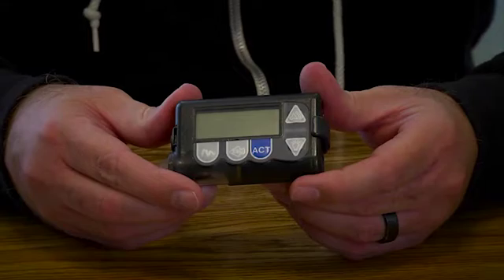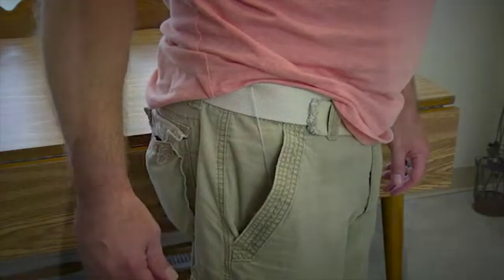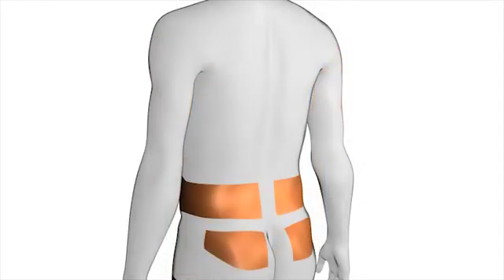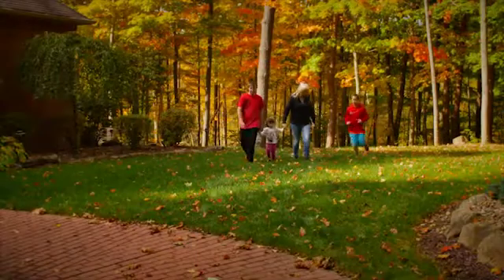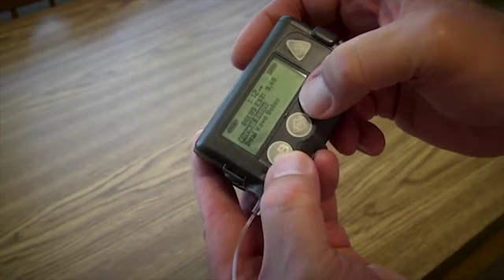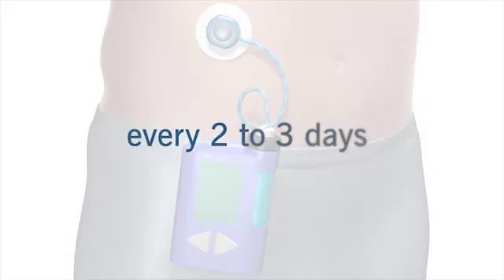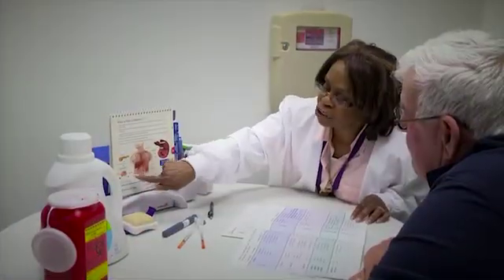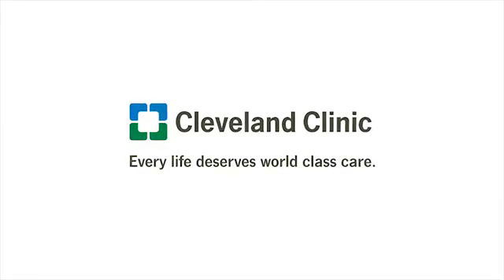Insulin Pumps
Insulin pumps are small, computerized devices, about the size of a pager. The pump frees you from having to measure insulin into a syringe.